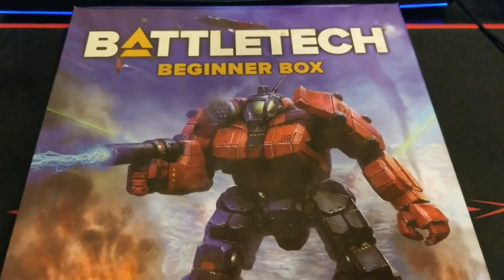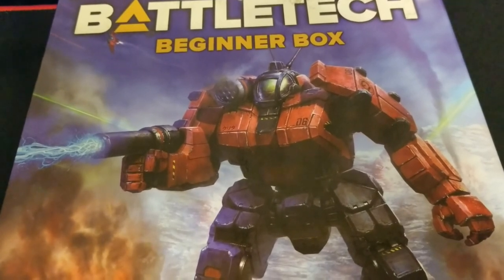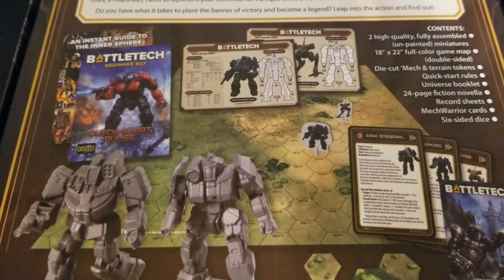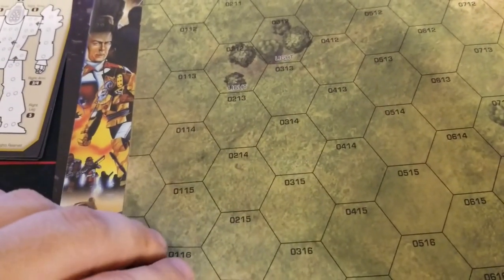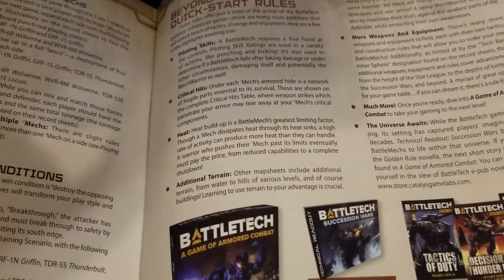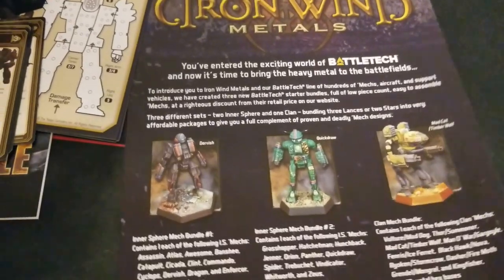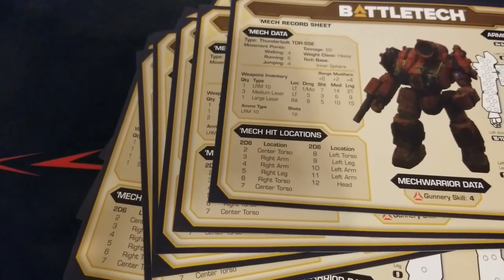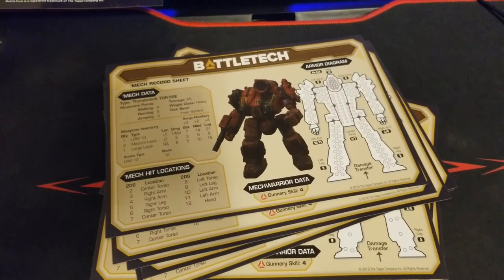Battletech - Beginner Box Unboxing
We decided to try out Battletech and what better way to start than with the Beginner Box! This should be a nice break/alternative to grimdark for a bit. For existing players, what are some recommendations for continuing past this beginner box?